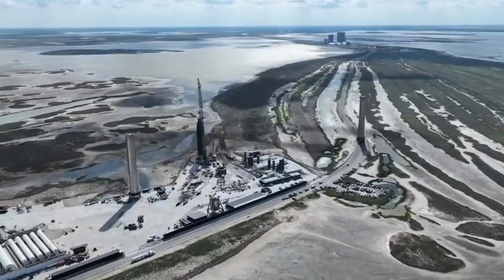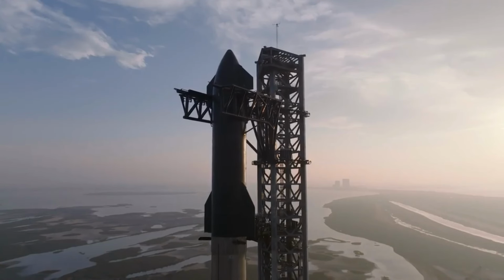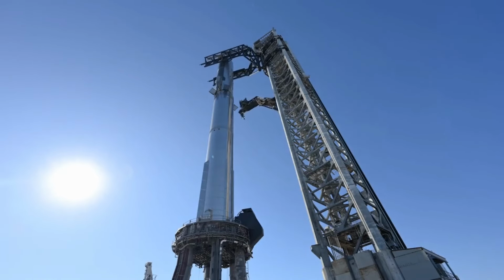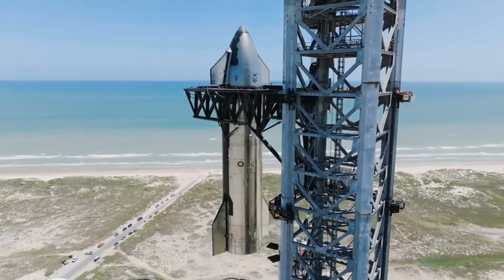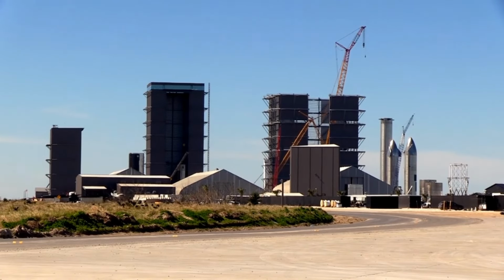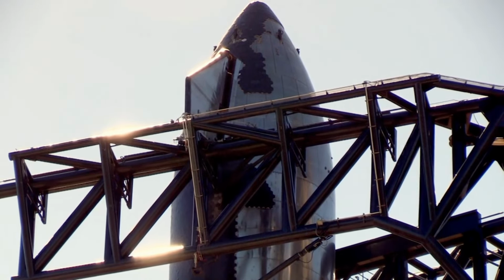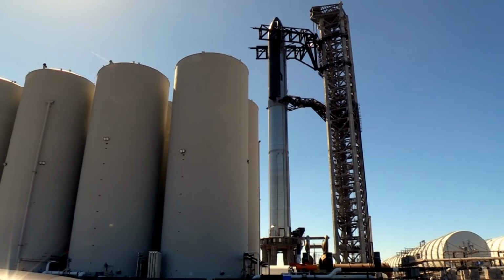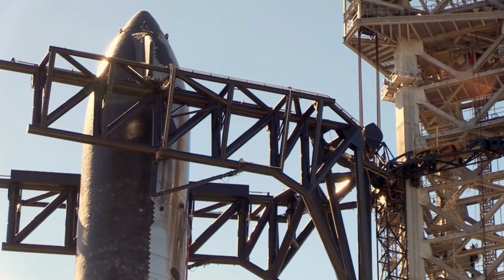SpaceX Starship Flight 10 Update - Hardware Details, Flight Information, News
The Starship system is a fully reusable, two‑stage‑to‑orbit super heavy‑lift launch vehicle under development by SpaceX. The system is composed of a booster stage named Super Heavy and a second stage, also called "Starship"